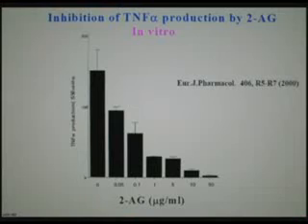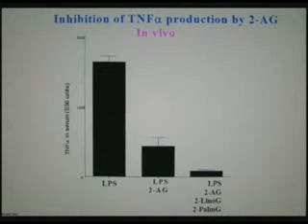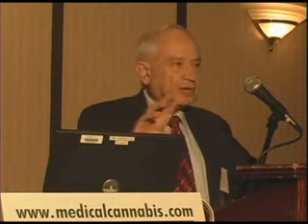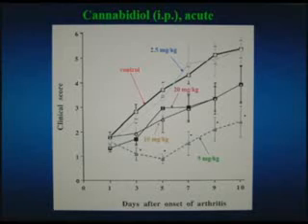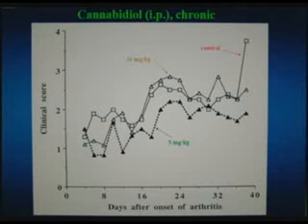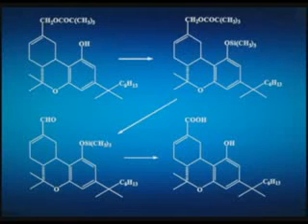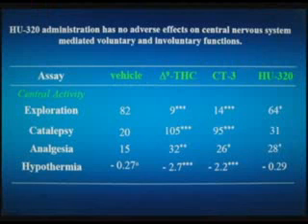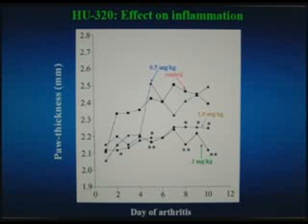Cannabinoid System in Neuroprotection, Raphael Mechoulam, PhD Part 3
Please help out if you can with a Bitcoin Donation, much appreciated.
1Gf9kBNfpviqYLmuhXpegCwz9pi45Jkh2w